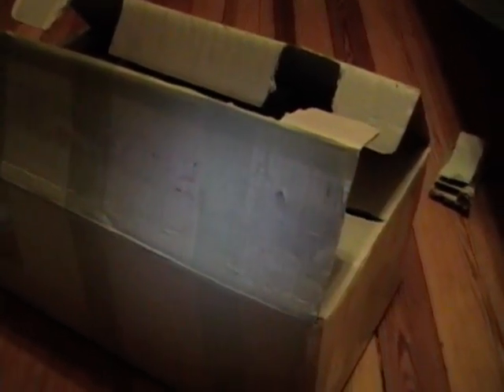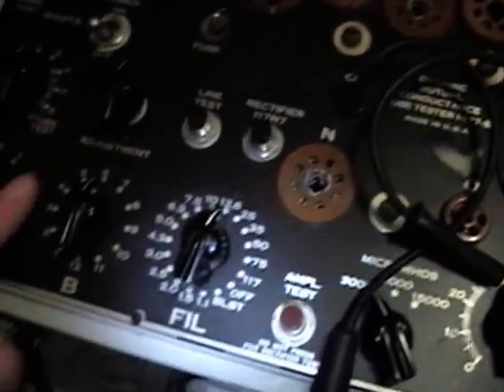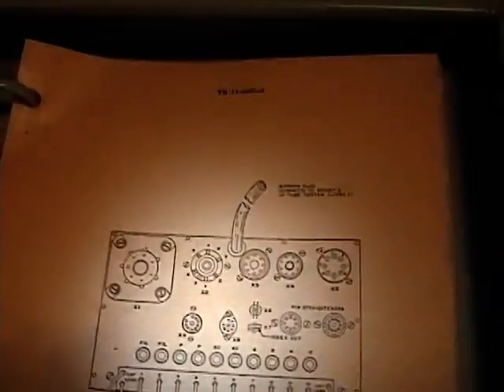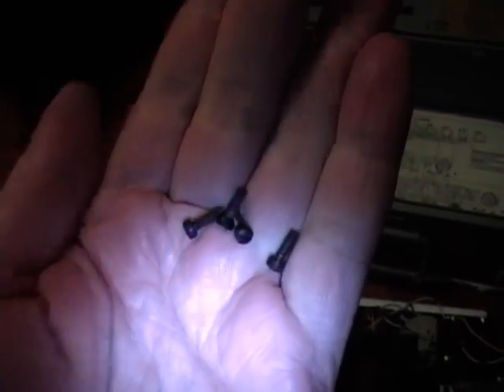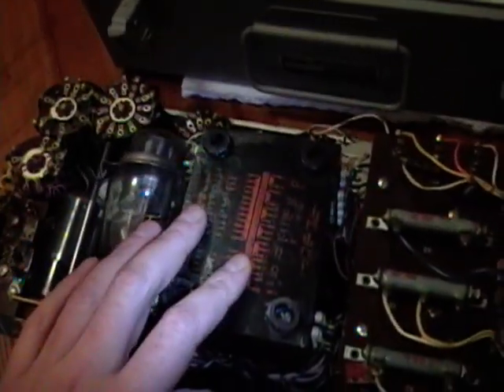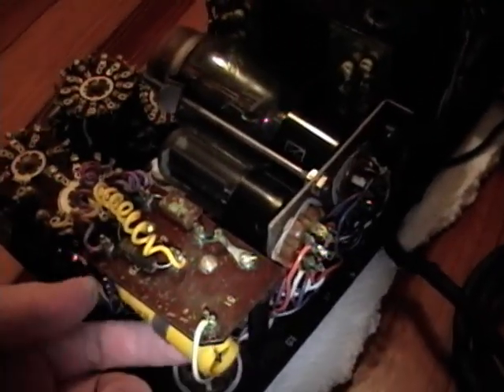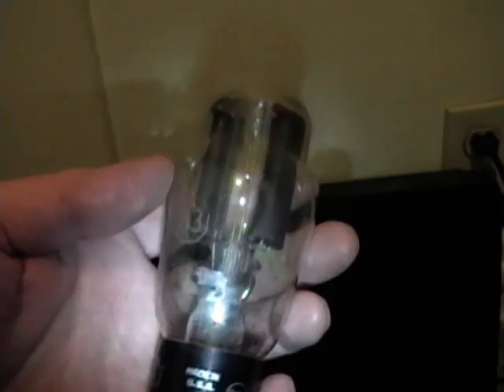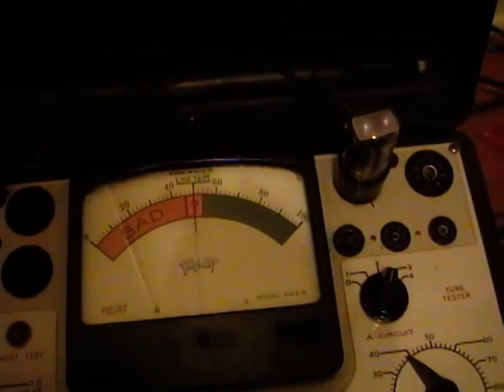I-177 military tube tester p1o3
Here's a look at a classic I-177 tube tester used by the US Signal Corp in WW II.  I'll try to get mine working and explore all the cool stuff about these great testers.